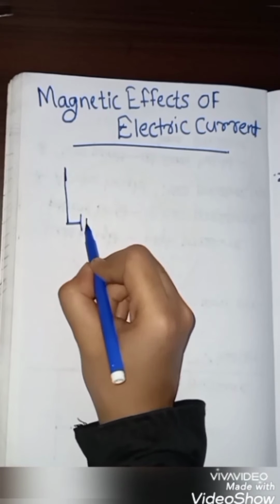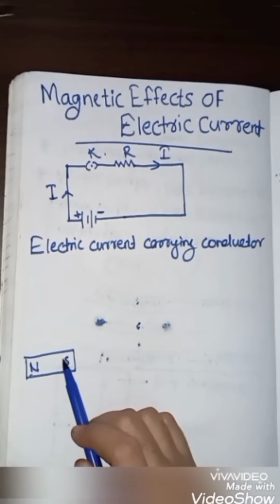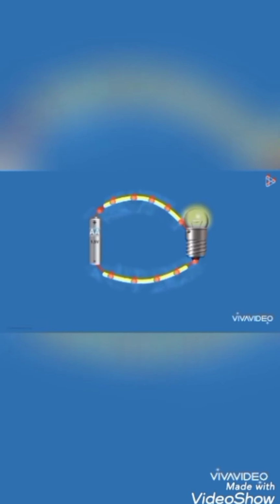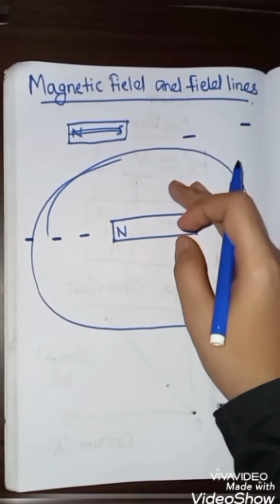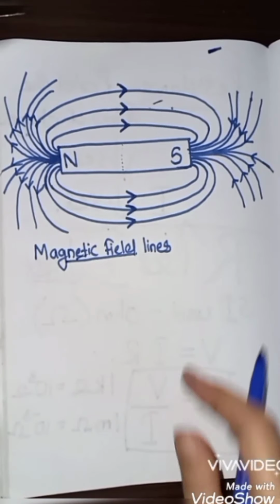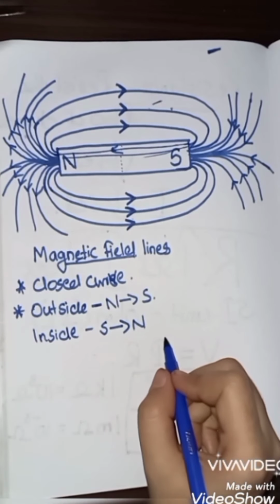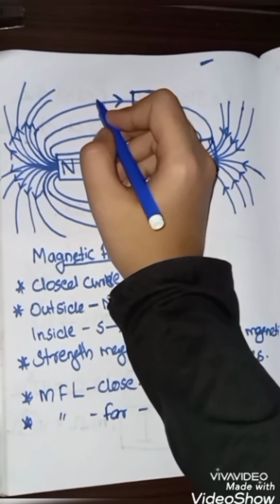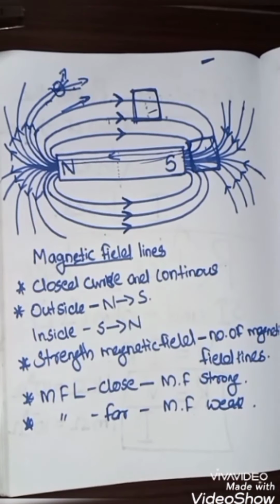CLASS 10- PHYSICS- PART- 10